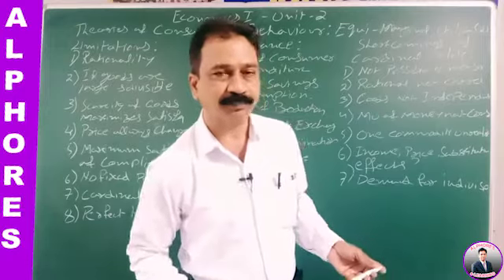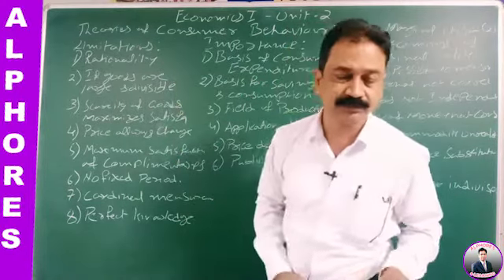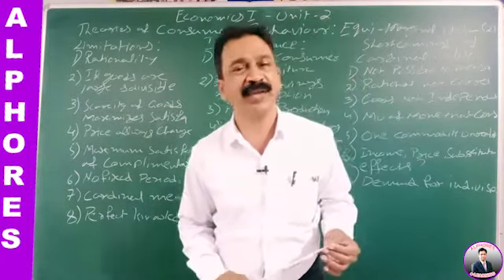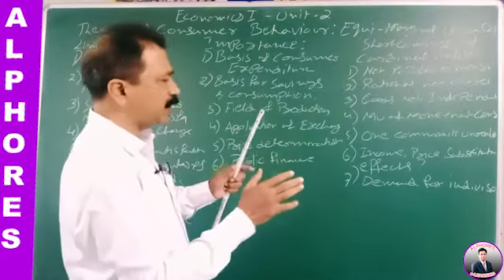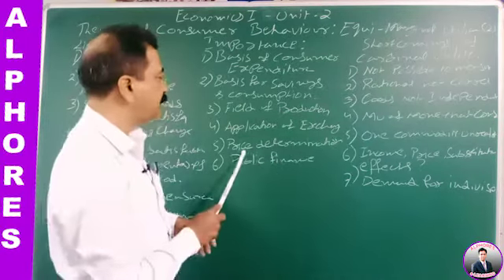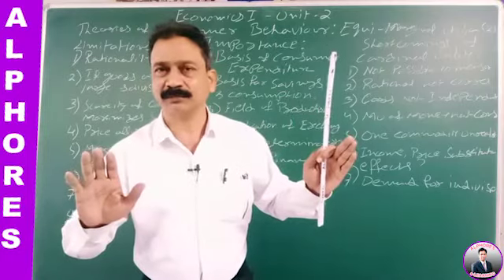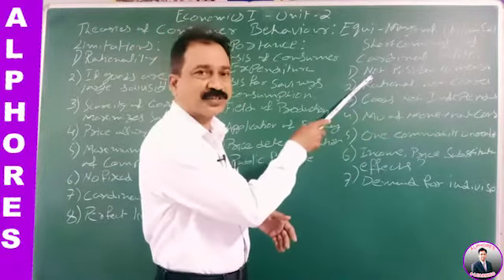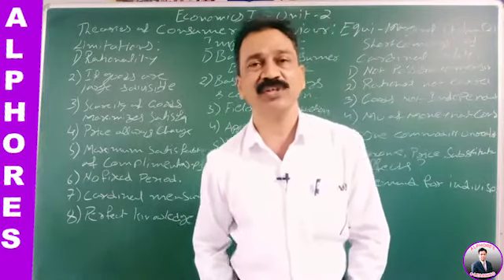I YEAR | ECONOMICS | 14.07.2020